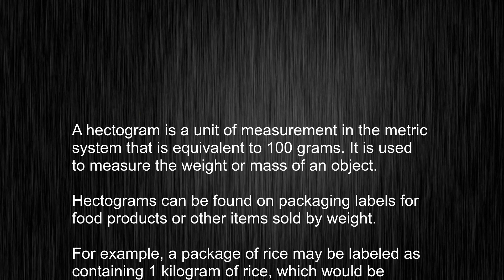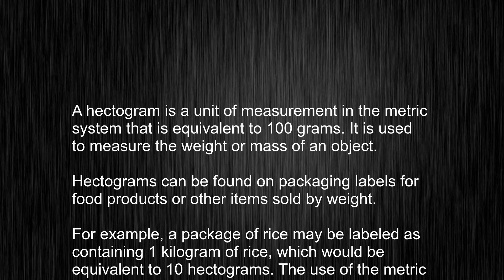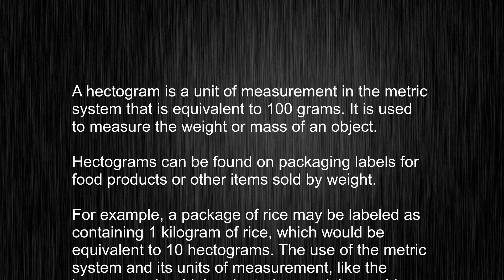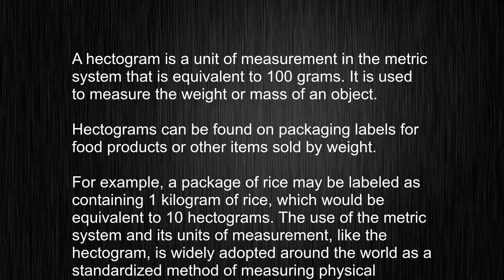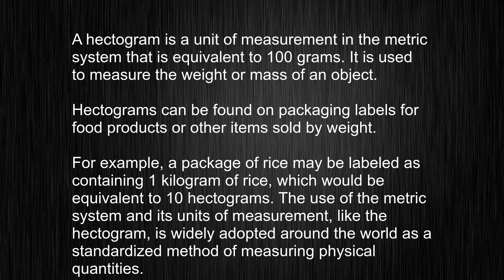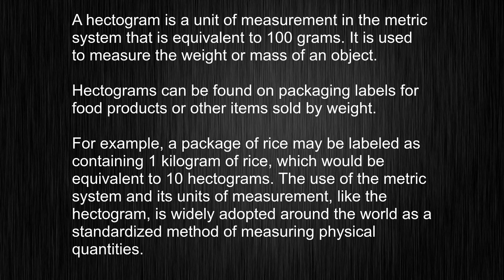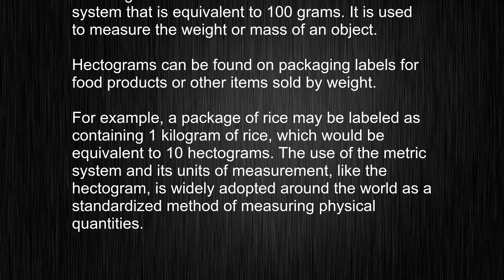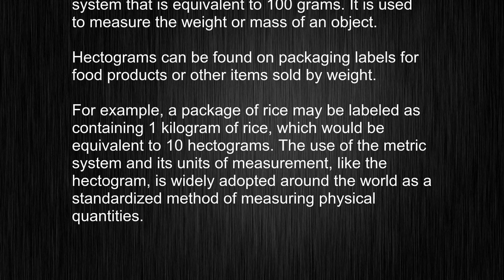Stop Butchering "hectogram"! Learn How it's Really Pronounced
This video tells you what "hectogram" means, how to pronounce it, provides a pronunciation guide and an accurate definition.
   00:00 Pronunciation
   00:23 Meaning

   - What is the meaning of hectogram
   - How to say hectogram
   - What is the definition of hectogram
   - How to pronounce hectogram

   Visit our free audio/video dictionary tutorial to learn how to correctly pronounce words/names and to learn their meanings, definitions, just like hectogram definition and meaning in Merriam-Webster, hectogram definition and meaning in Collins English Dictionary, hectogram definition and meaning in The Oxford English Dictionary, hectogram definition and meaning in Longman Dictionary of Contemporary English, hectogram definition and meaning in Cambridge Advanced Learner's Dictionary, and more.